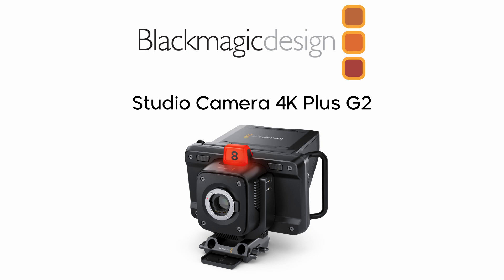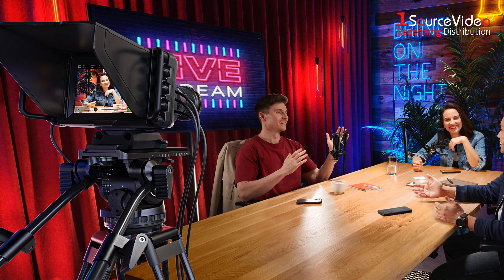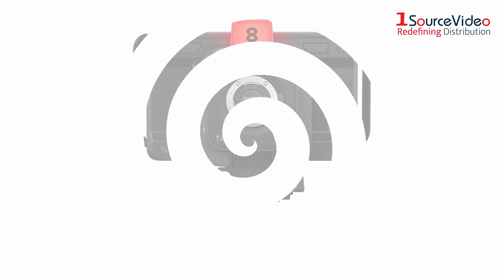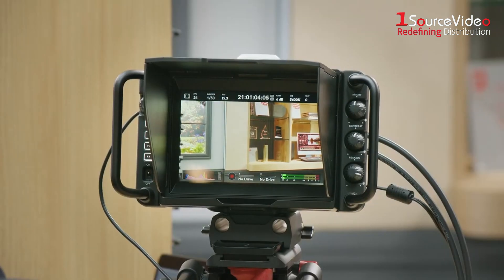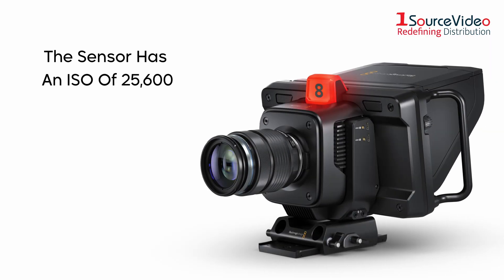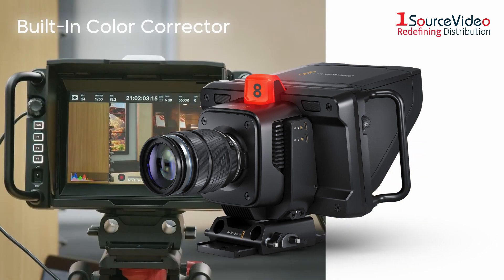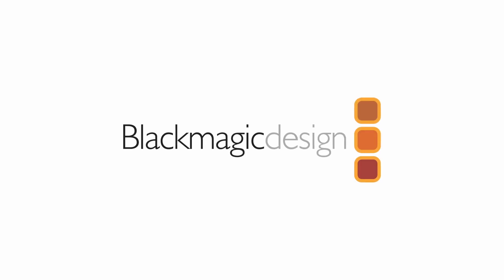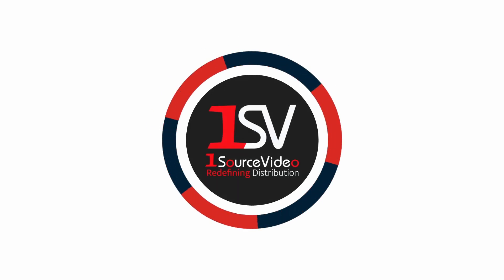Check Out Blackmagic Design's NEW Studio Camera 4K Plus G2!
Blackmagic Design's Studio Camera 4K Plus G2 is an updated studio camera model which adds 12G-SDI allowing customers to connect it to SDI based switchers such as ATEM Constellation. The new model also adds support for remote camera control over networks via REST APIs and talkback on 3.5mm headsets. Blackmagic Studio Camera 4K Plus G2 retains the same amazing 4K digital film sensor with 13 stops of dynamic range, MFT lens mount and compact all-in-one design of the previous model!